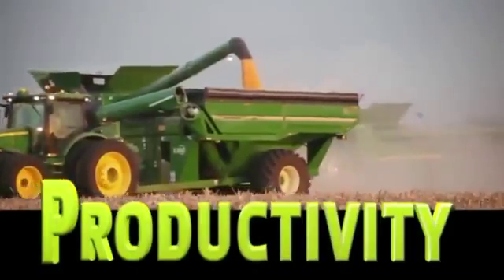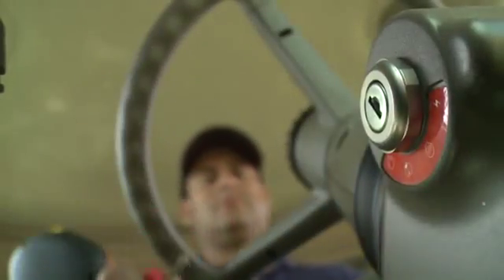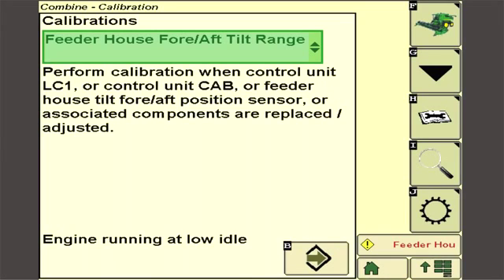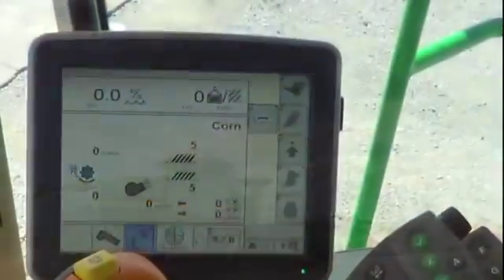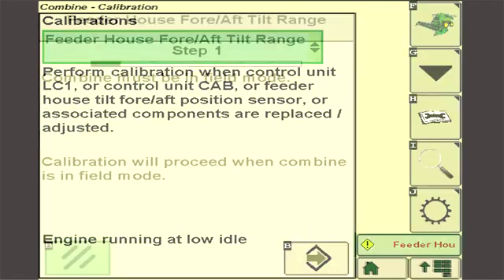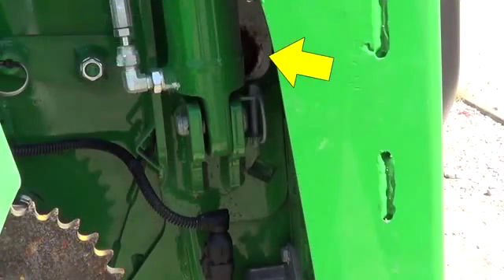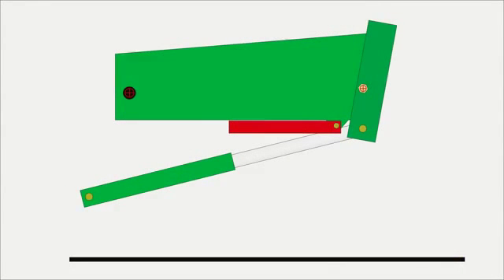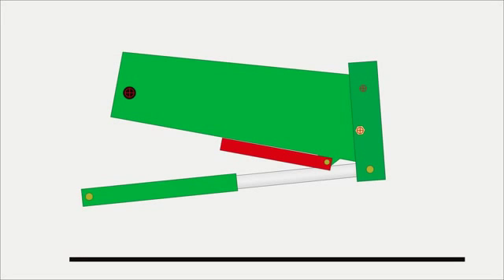John Deere Combine GoHarvest: Hydraulic feeder house fore/aft/tilt calibration procedure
Procedure for how to calibrate hydraulic feeder house fore/aft/tilt, on a model year 2015 S Series combine.